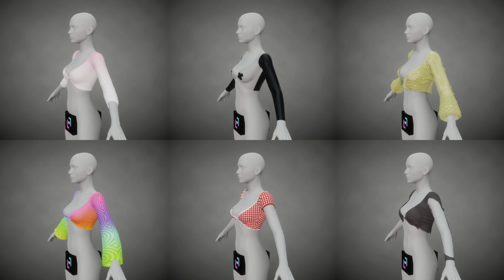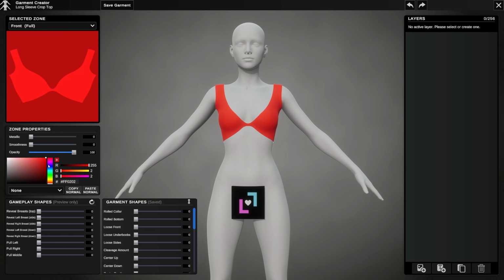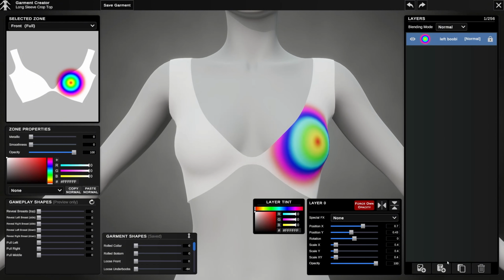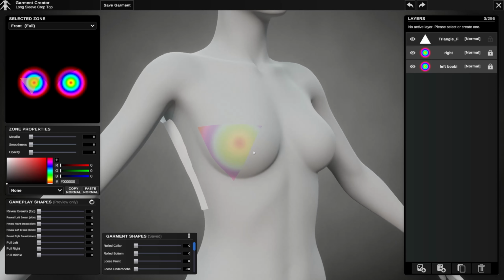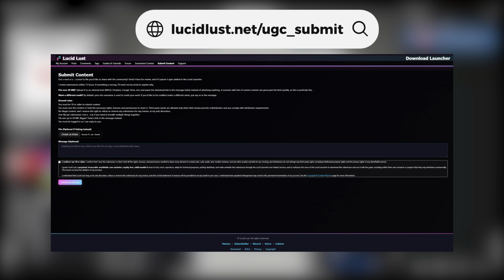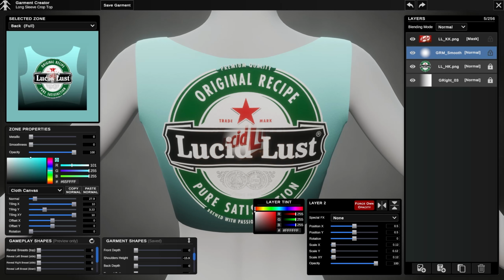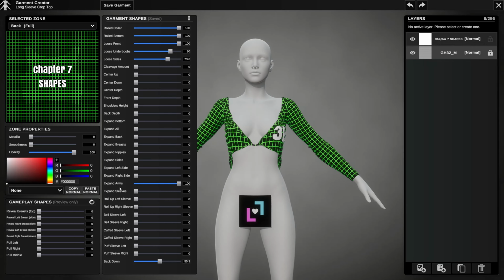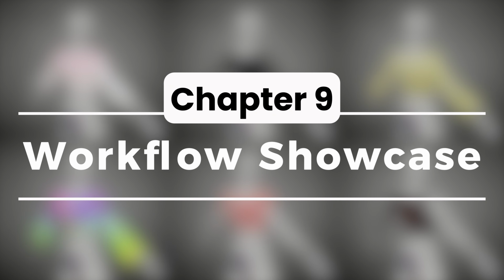Garment Creator Tutorial - Lucid Lust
00:00 Introduction
00:31 Chapter 1: Controls
01:26 Chapter 2: Zones
04:34 Chapter 3: Layers
08:28 Chapter 4: Sprites
10:11 Chapter 5: Text
11:00 Chapter 6: Blend Modes
13:19 Chapter 7: Shapes
14:48 Chapter 8: Saving
16:40 Chapter 9: Workflow Showcase

Lucid Lust is an adult software to create, share, and play 100% customizable adult scenarios 💕